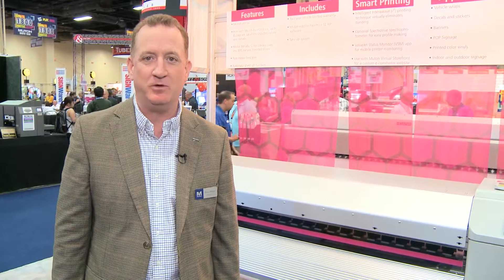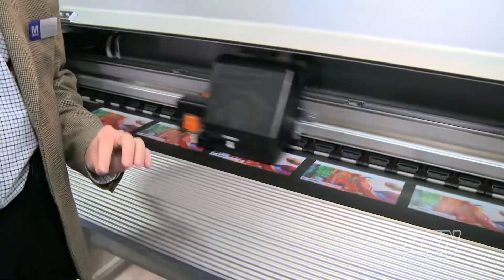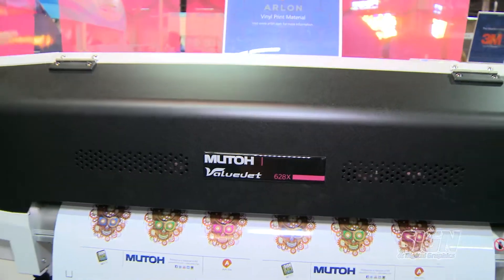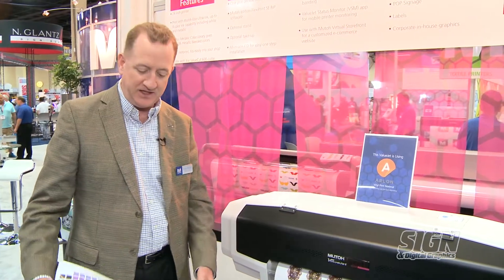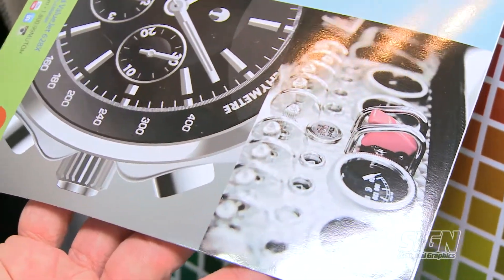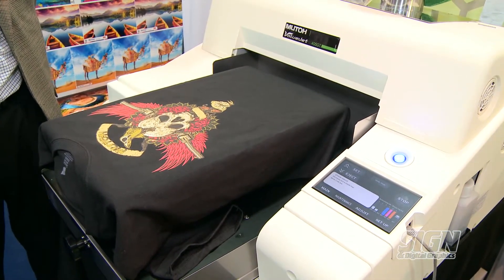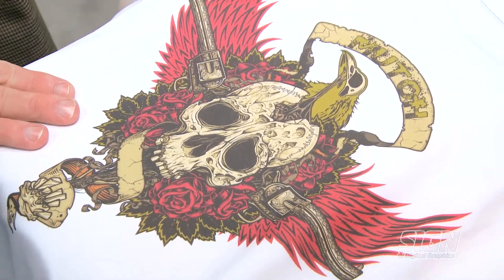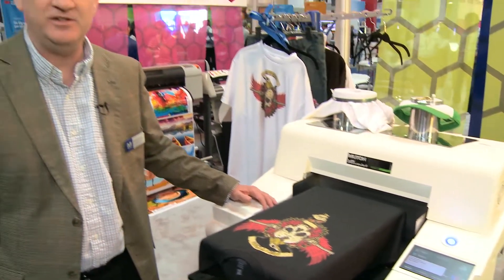Mutoh in Vegas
Brian Phipps walks you through three great new products from Mutoh, including their first dip into direct-to-garment printing!